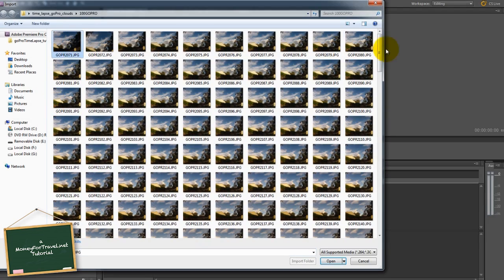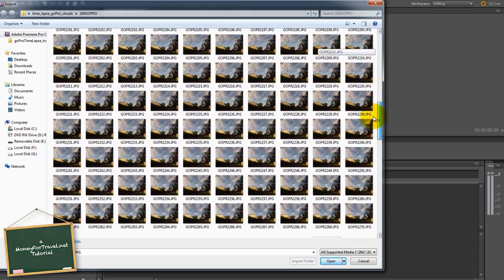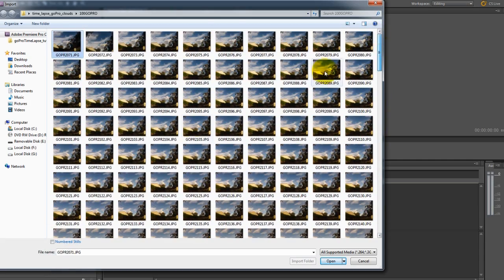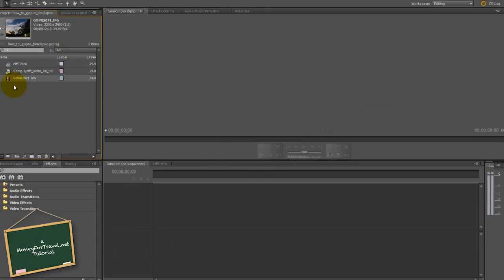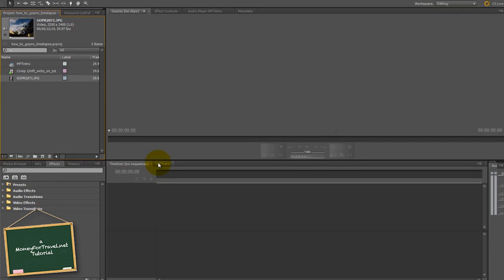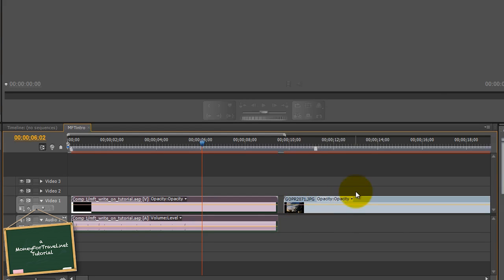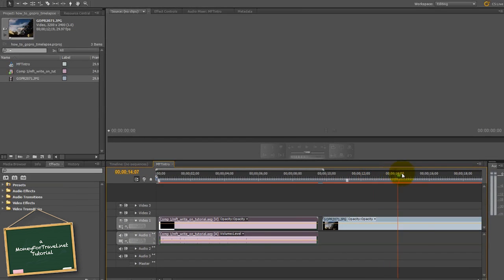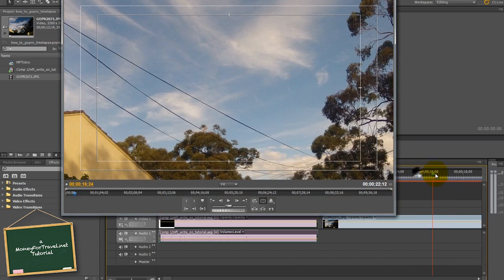GoPro Hero2 Time Lapse Tutorial Settings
Learn how to quickly import your GoPro Hero2 photos and make a time lapse photography video from them.